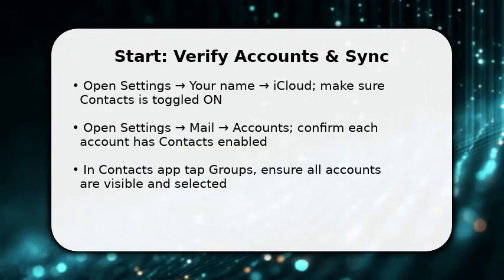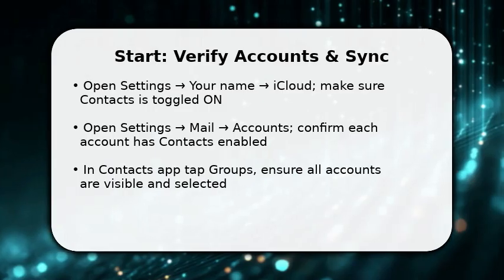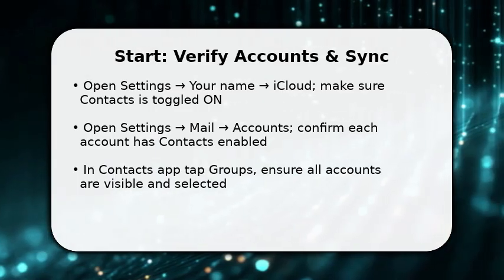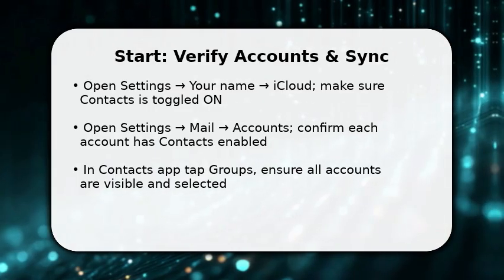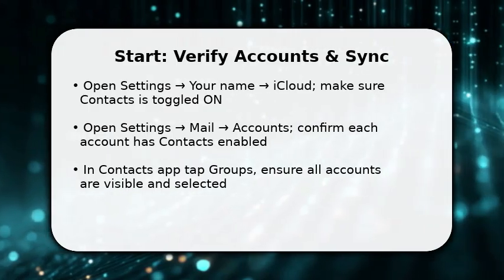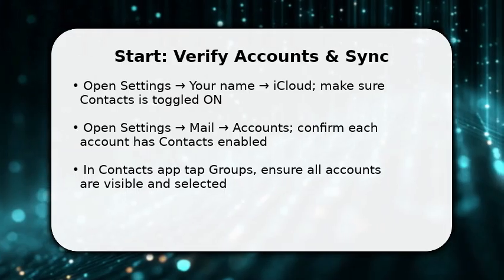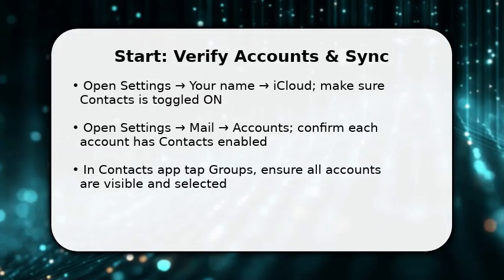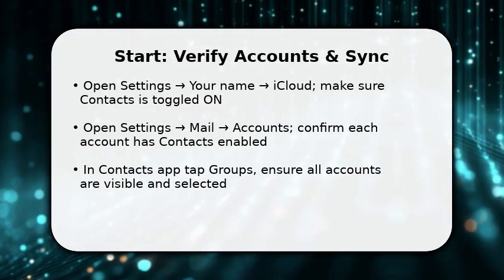How to Recover Email Contacts in Iphone (updated)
How to Recover Email Contacts in Iphone (updated) | 🔒 Surfshark VPN Deal — Stay private and secure. $1.99/mo + 3 Months Free ▸

Learn the step-bythy process to recover lost email contacts on your iPhone with our updated guide. Discover how to restore communication links and manage your inbox efficiently.

recover email contacts, iPhone help, restore emails, contact recovery steps,